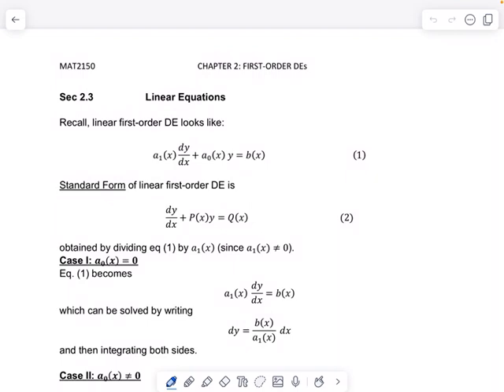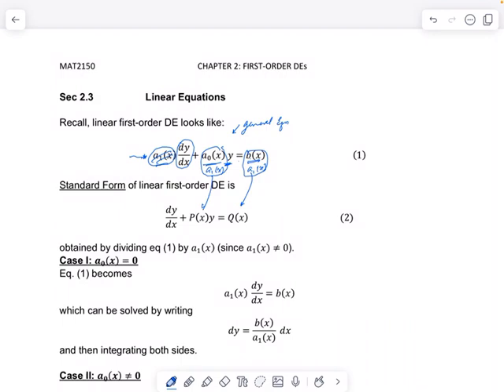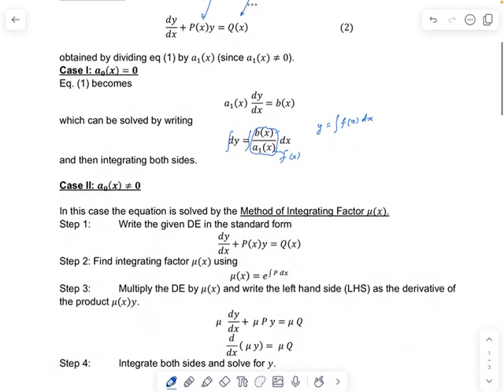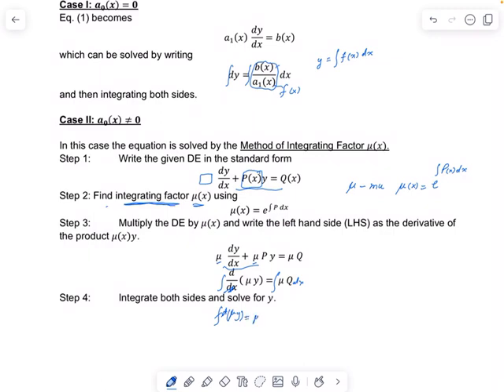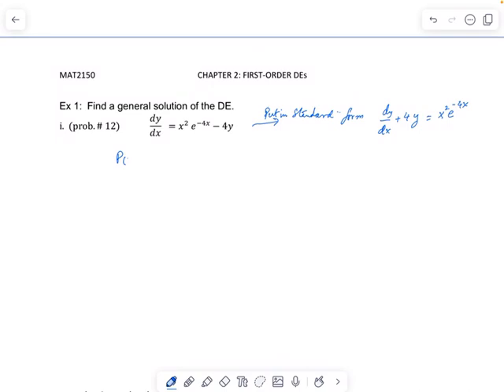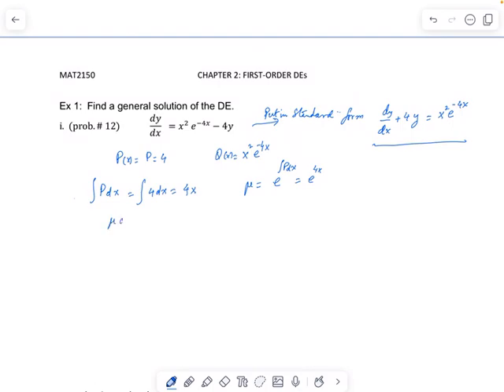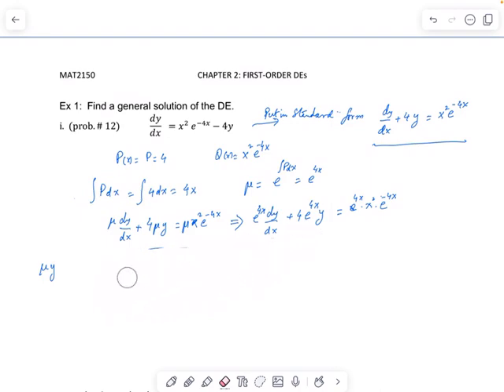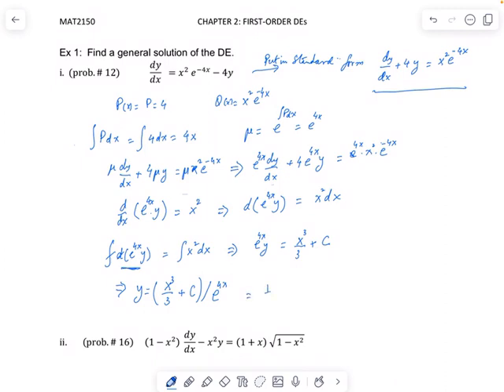Sec 2 3 1 DE